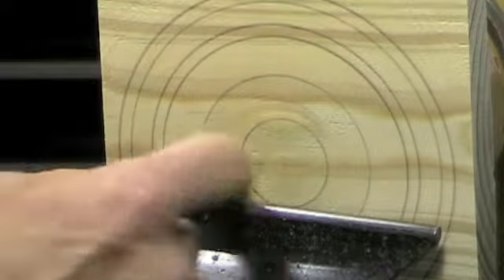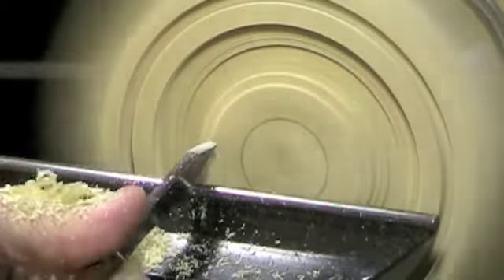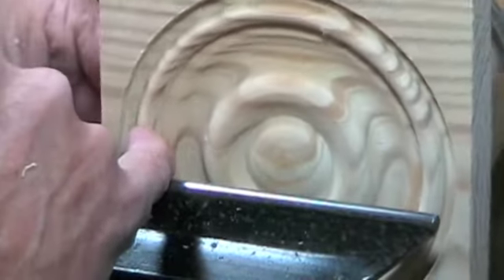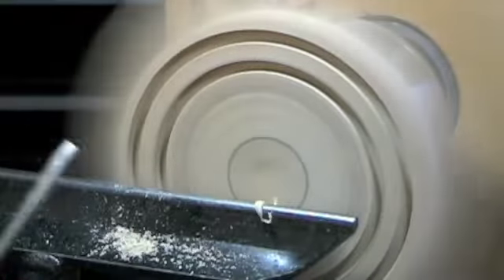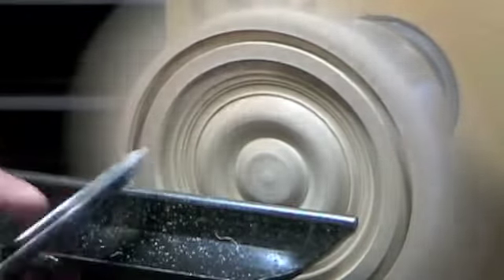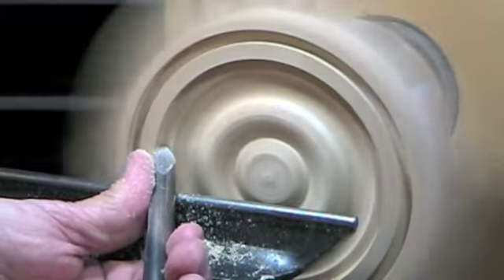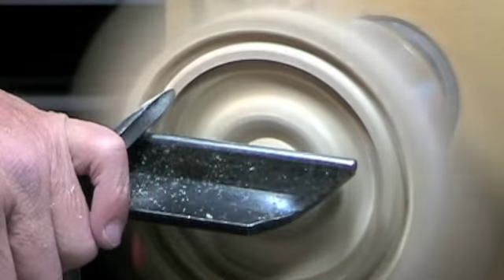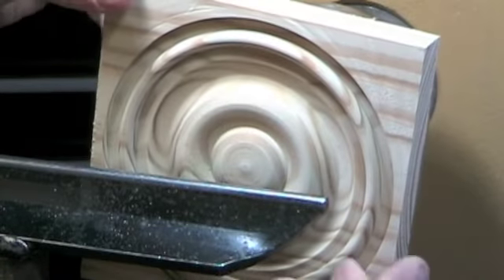Turning A Rosette